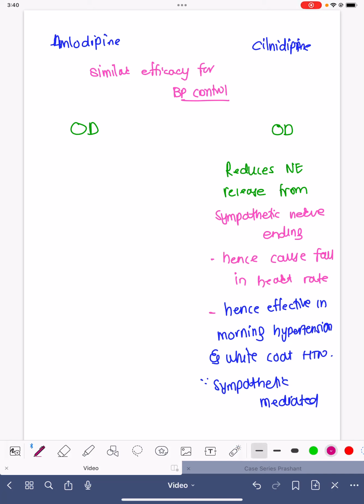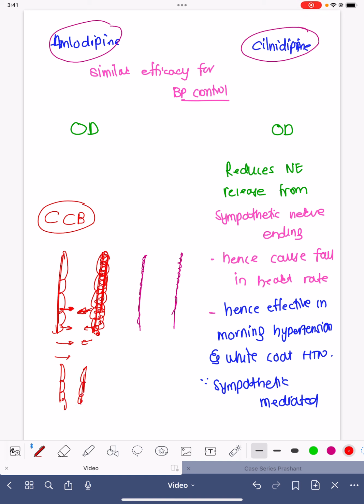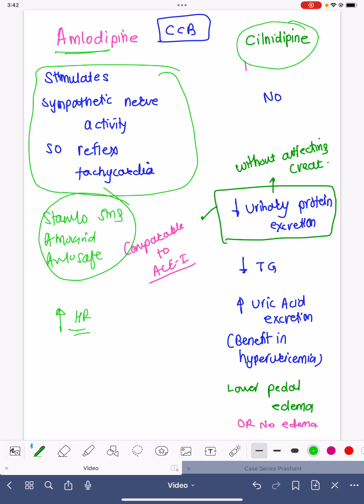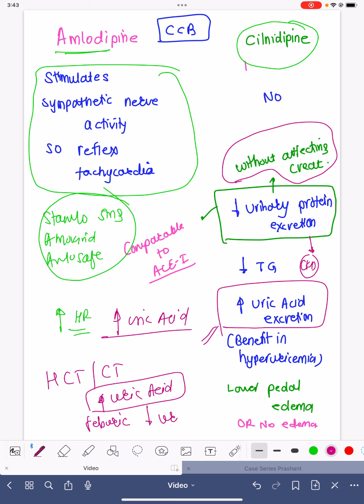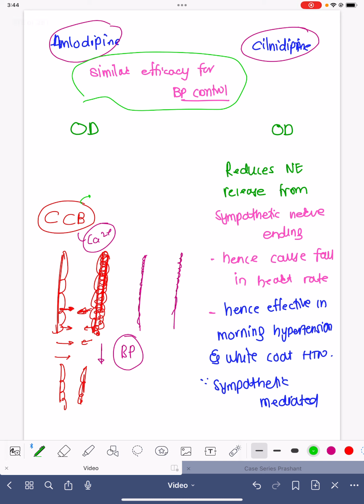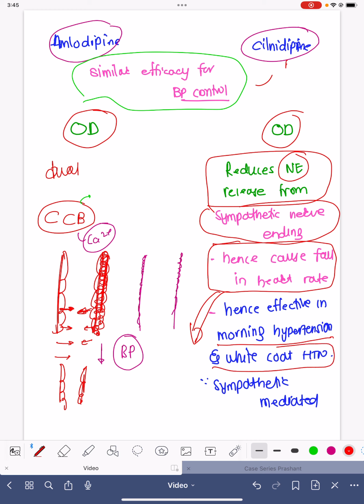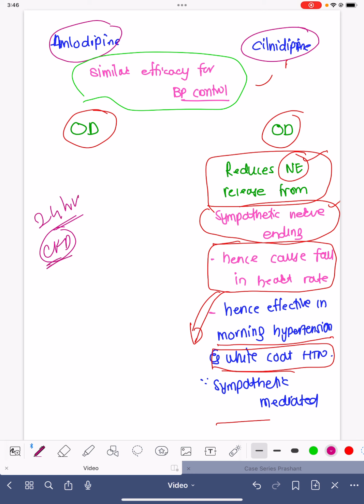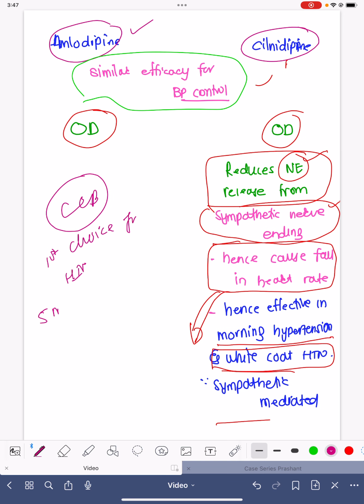DRUGS - AMLODIPINE VS CILNIDIPINE FOR HYPERTENSION